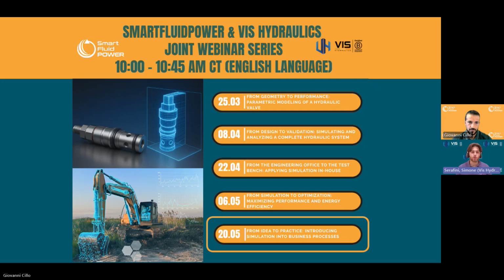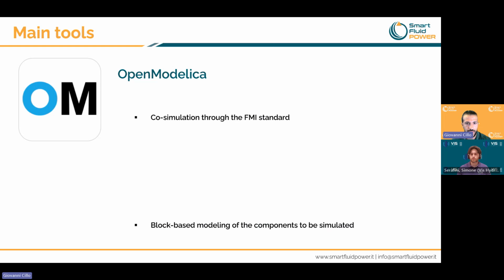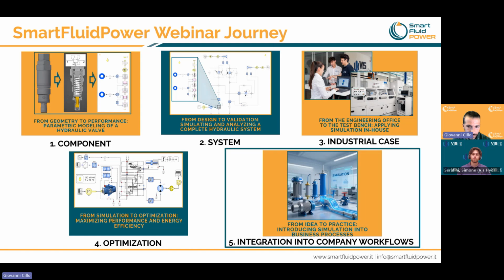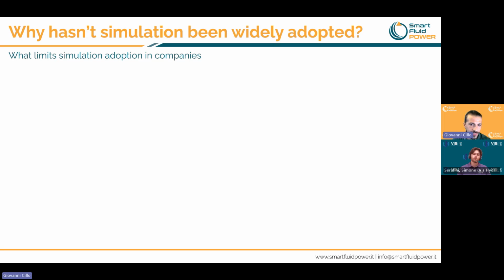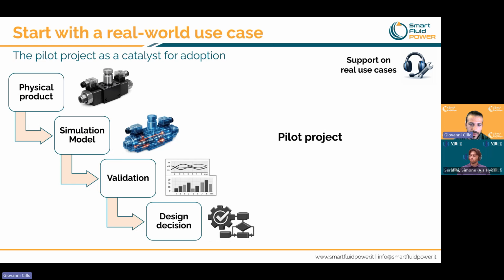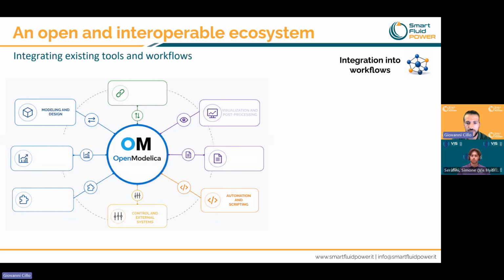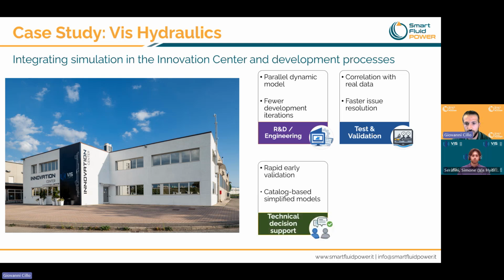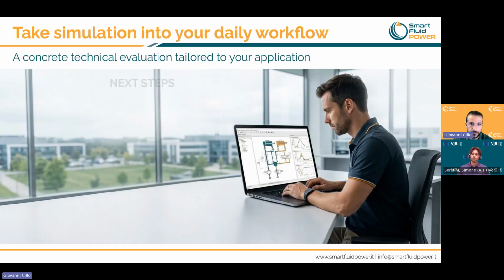From Idea to Practice: Introducing Simulation into Business Processes - SmartFluidPower Webinar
n this final session of the SmartFluidPower x VIS Hydraulics webinar series, we address a topic that is becoming increasingly critical for OEMs and engineering teams: how to transform simulation from a “one‑off activity” into a stable tool for design, validation, and optimization.
Dynamic hydraulic simulation makes it possible to anticipate real system behavior before physical prototyping, reducing iterations, development time, and design risk.
However, the real value emerges when simulation is fully integrated into company workflows—from requirement definition and architectural choices, through control strategy validation, to the rapid comparison of alternatives using a data‑driven approach.